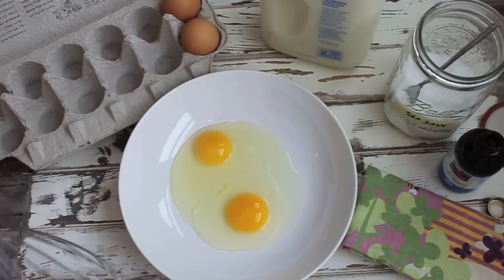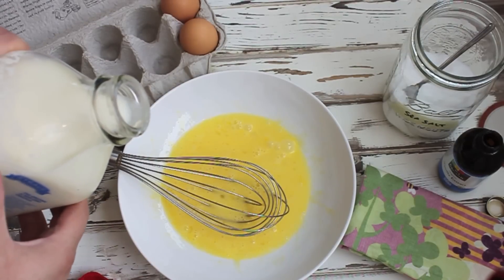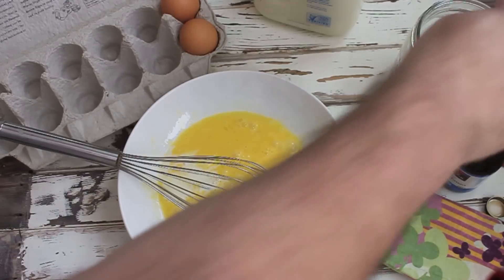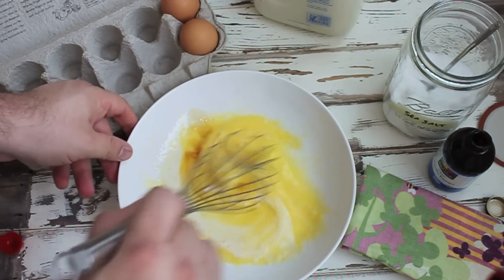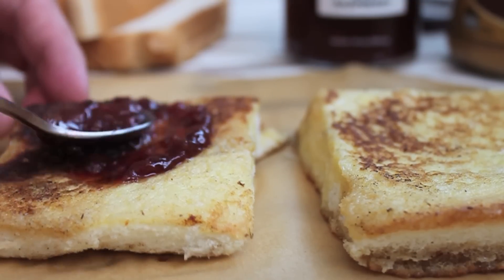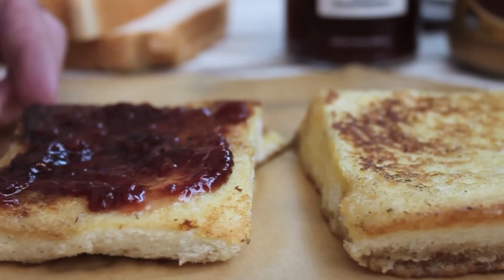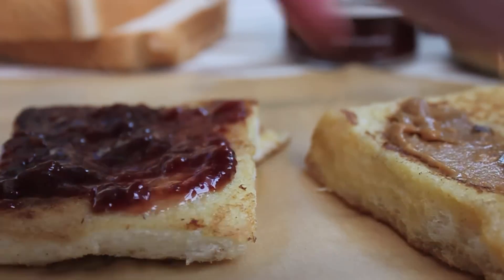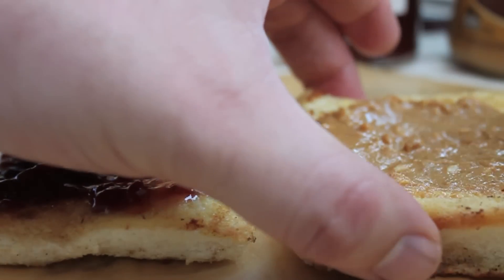Peanut Butter & Jelly French Toast Recipe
Is it a sandwich or is it French toast? It’s both! This recipe shows you how to make delicious PB & J French toast that is great for breakfast or any time of day.

🛒 INGREDIENTS 🛒
2 Eggs
4 slices bread
Pinch Salt
1 tablespoon Milk
½ teaspoon Vanilla
Your favorite jelly (I used INNA JAM jelly)
Your favorite peanut butter (I like mine crunchy)

🔪 INSTRUCTIONS 🔪
It is best to use a really thick cut bread for your French toast. I admit, I usually just make my own because I like it thick. Hmm, why does that sound dirty?

This is probably the most important part of this recipe. It adds a decadence to the sandwich you don't otherwise get. Mix the 2 eggs, 1 tablespoon of milk, pinch of salt and 1/2 teaspoon of vanilla until it is all combined. See, I love PB&J, I do. But it is usually the kinda thing I pack for a hike. This recipe, however, is something I would serve as part of brunch.

Fry up the French toast as you normally would. Just add a pat of butter to an iron skillet over a medium-high heat. When the butter has melted and coated the whole pan, dip your bread into the batter, letting any excess drip off. Then fry it up until it is golden brown on each side.

Make the peanut butter and jelly sandwich using the french toast. Yum!

Slap 'em together and cut them in half, then serve. I dusted mine with a little powdered sugar just to up the visual. Seriously, how good does this look?